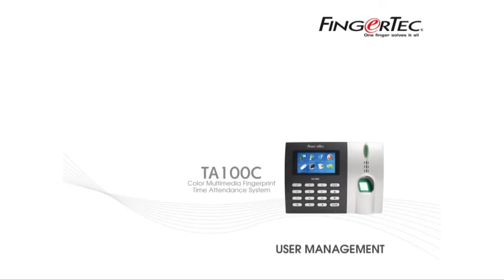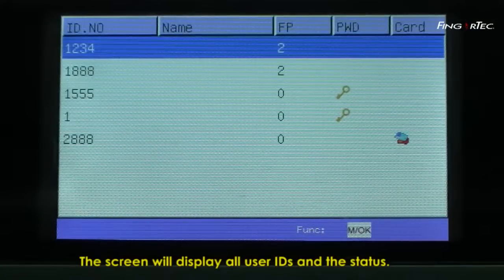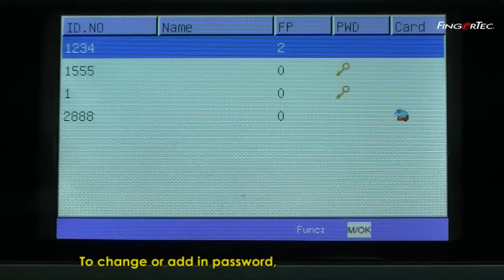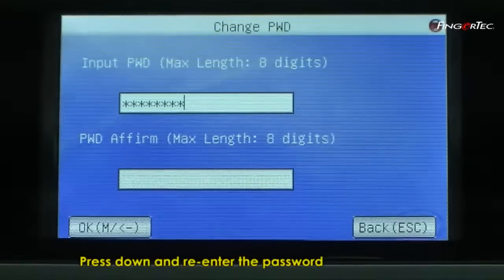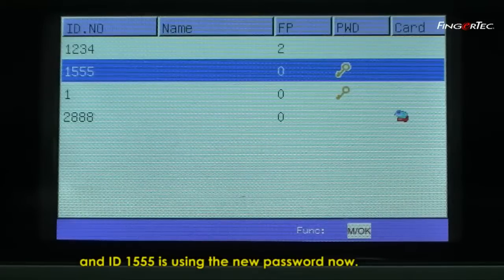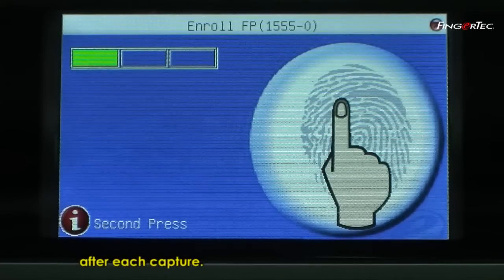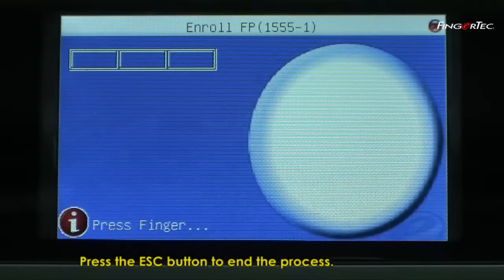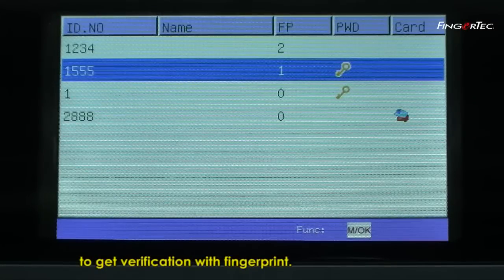TA100C_12-User Management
User Management of FingerTec reader